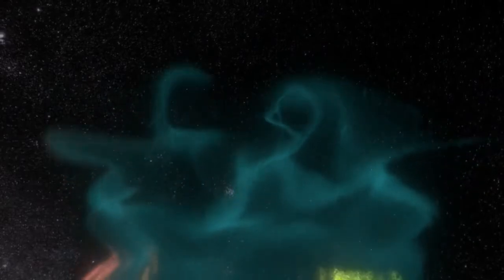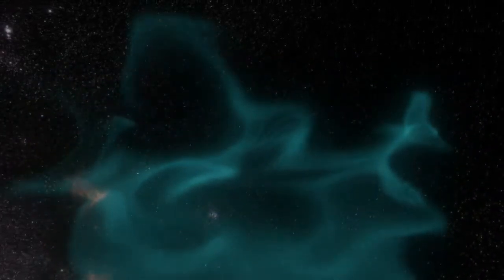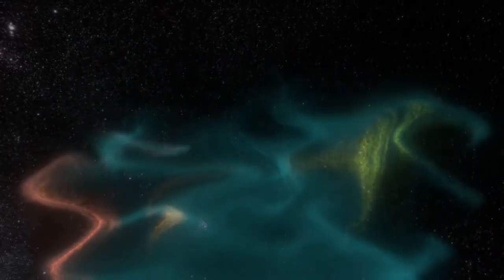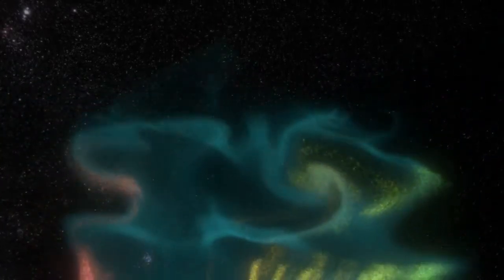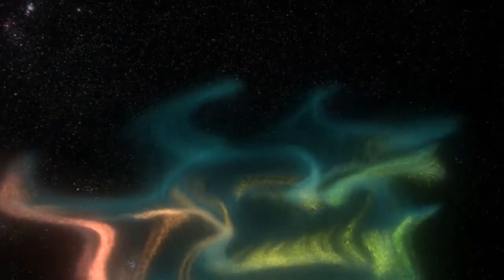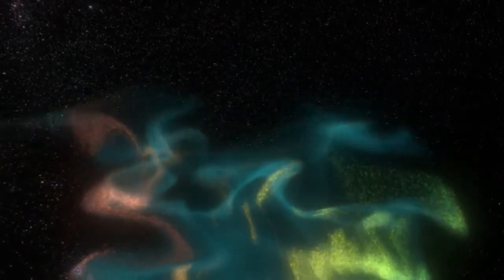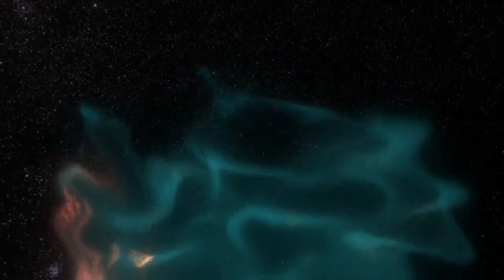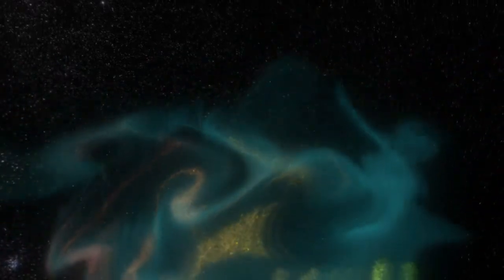HEY BOY | TOBABE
Lyrics:

Hey boy
are you still thinking
about your place in the space and time
oh boy
your voice is trembling
but don’t be scared, it’s all just fine

Cause we’ll love each other
holding hands
We’ll love each other with a pinky promise
We’ll love each other
holding hands
with somebody else

Hey boy
I’ve heard you saying
the times are scary and the nights are long
Oh boy
I’ve heard you praying
but that’s not the way you want to go

Cause they will come
and they will help
They will come and make you feel all better
They will come
but the tears will stay

Hey boy
where are you going?
I don’t understand your words no more
oh boy
your eyes are glowing
but there are no more sights to store

Cause you heard me crying
on the stage
my tongue was stiff and the words all dour and rusty
you heard me crying
on the stage
and you cared too much

Hey boy
I know you’ll run
to brand new years and moons and days
oh boy
please, find someone
under the stars in the purple blaze

Cause I’ll love you more than
anyone
my heart is big and the door is always open
I’ll love you more than
anyone
and that’s not fair

Hey boy
I’ve heard you’re worried
Oh boy
your name is carried
in my heart with every rhyme

holding hands
holding hands
with somebody else